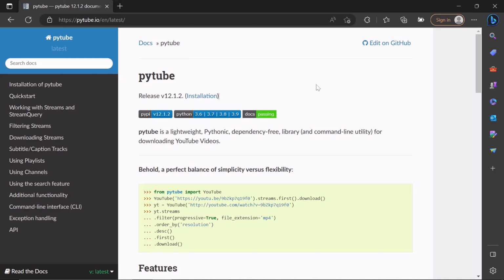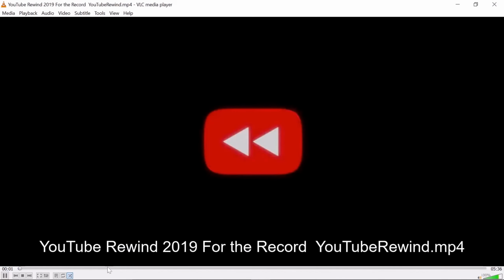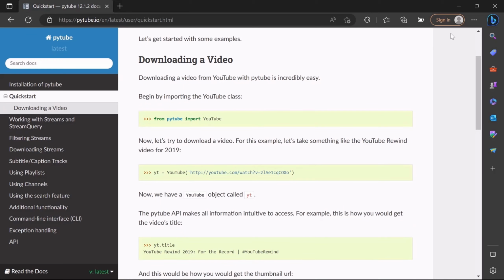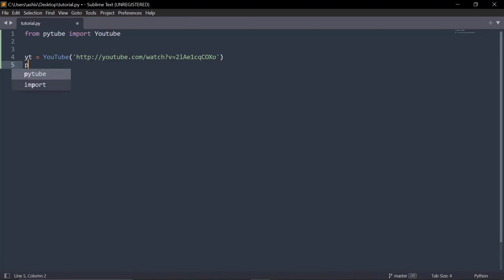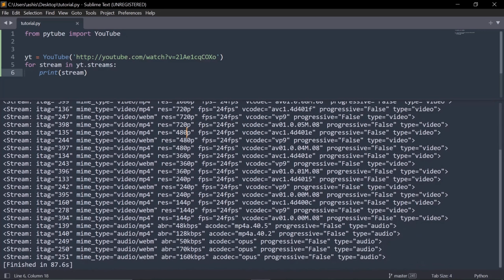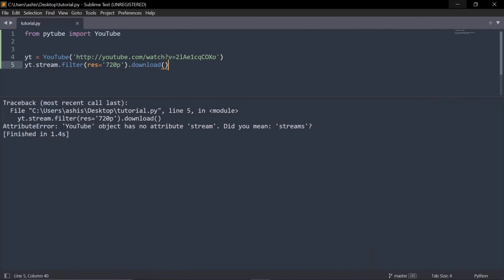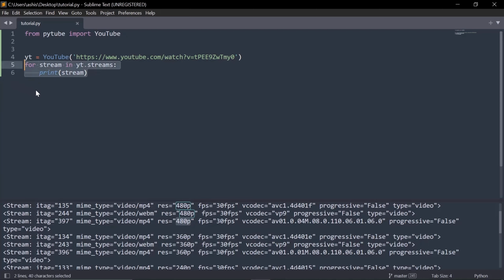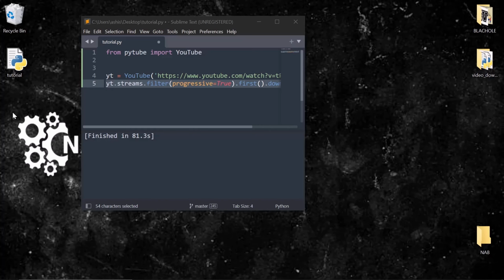Unbelievable! Just 3 Steps to Download Any Video on YouTube Using Python and Terminal!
In the next video, i will demonstrate how to download spotify playlist using pytube and python.

In this video we'll walk you through:
📺pytube

📝TIMESTAMPS
Content Loading...